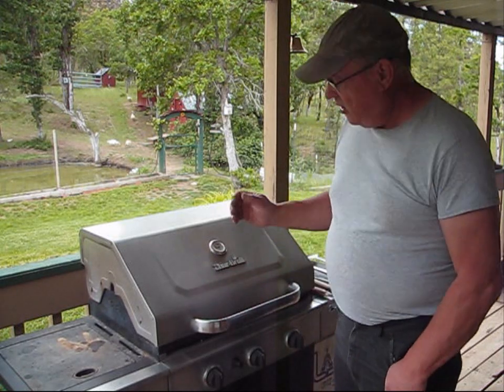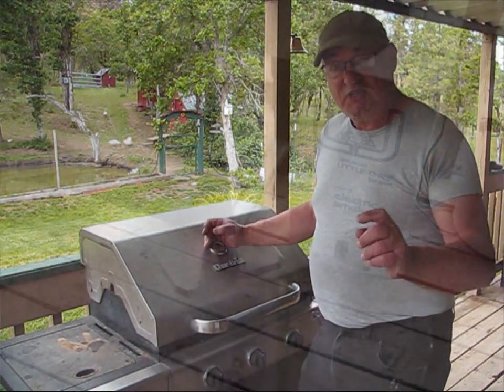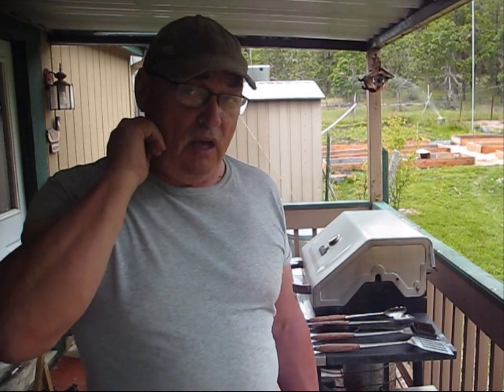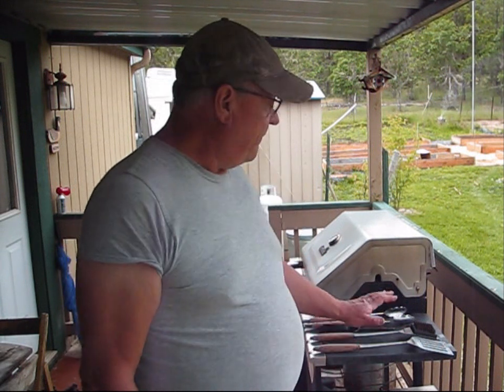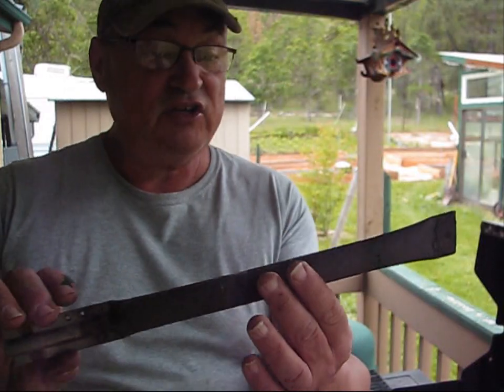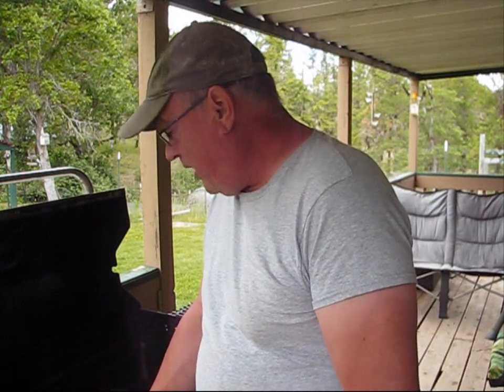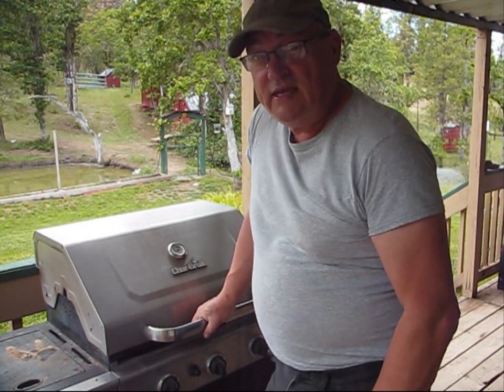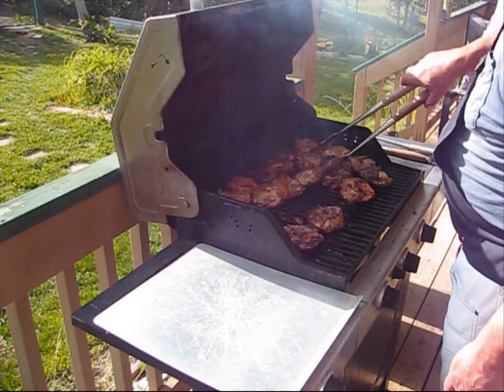HOMESTEAD TIP - Restoring A FREE Gas BBQ Grill